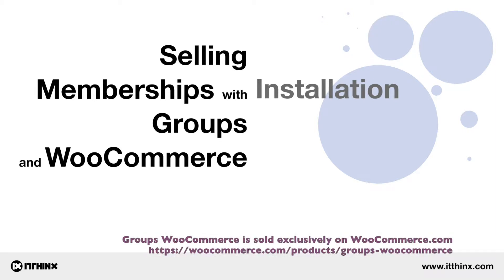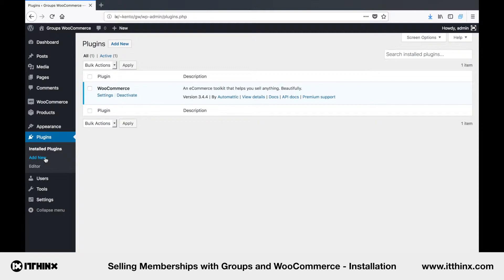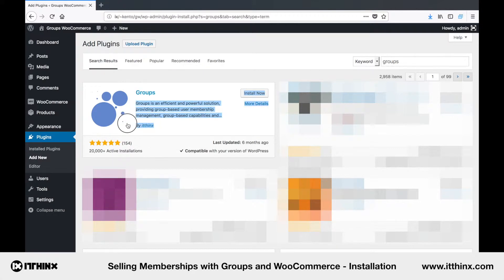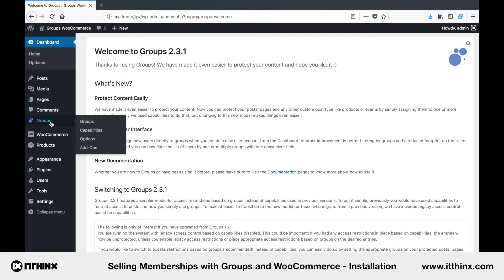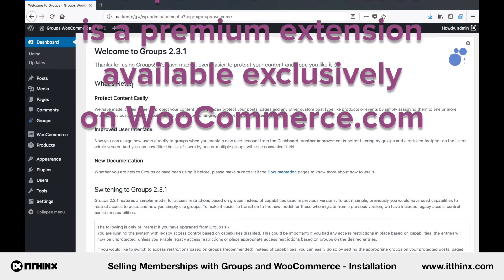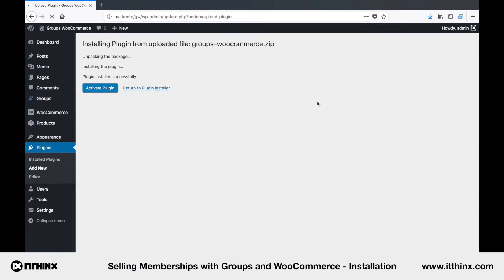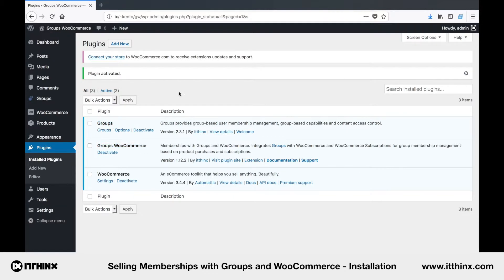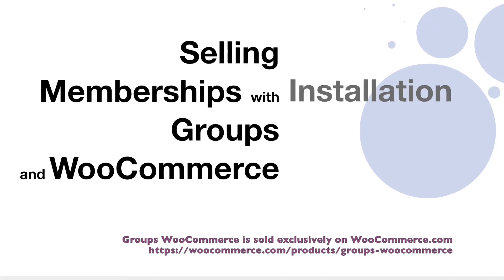Selling Memberships with Groups and WooCommerce - Installation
Selling memberships with Groups and WooCommerce is really easy.

In this short video you will see which plugins you need to sell memberships with Groups and WooCommerce :

- WooCommerce
- Groups
- Groups WooCommerce

Besides WooCommerce itself, we only need the free Groups plugin and the Groups WooCommerce extension.

1. Install Groups

Groups is a free membership and access control plugin for WordPress and can be added directly from the Plugins section.

2. Install Groups WooCommerce

This extension allows to sell memberships with Groups and WooCommerce.

You need to purchase a license as this is a premium extension sold exclusively on woocommerce.com

Please make sure to obtain it only from woocommerce.com for the sake of your site's security. It's the only reliable and official source for this extension.

You will find the plugin zip file in the Downloads section of your account on woocommerce.com

We will see how to set up a membership product in a second video.